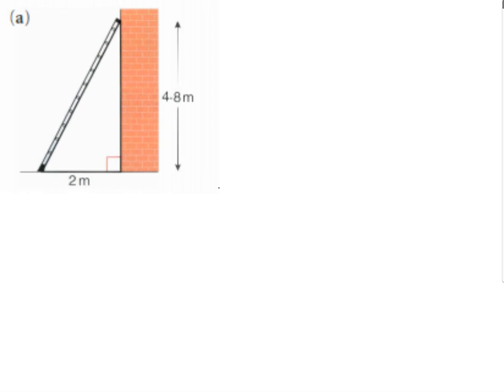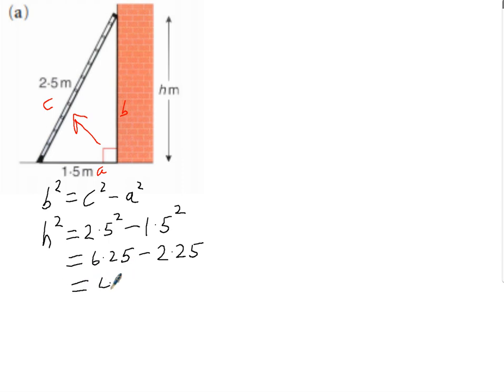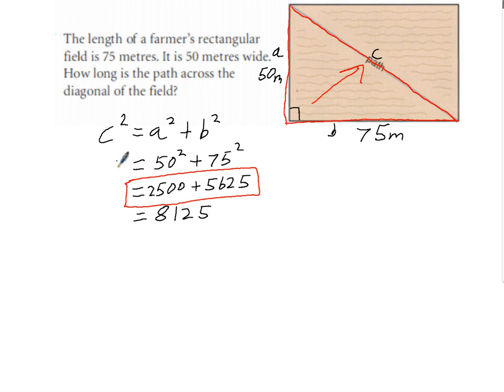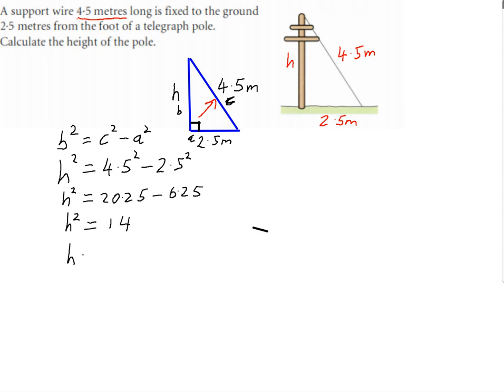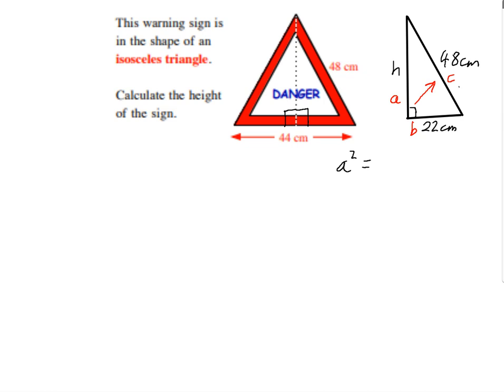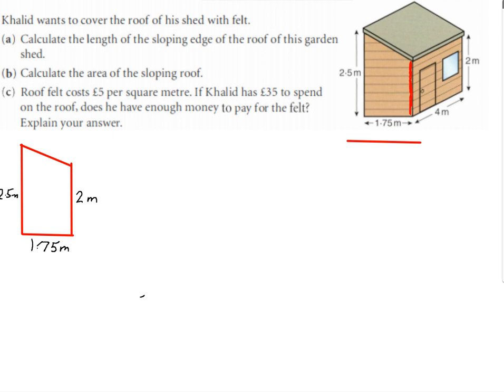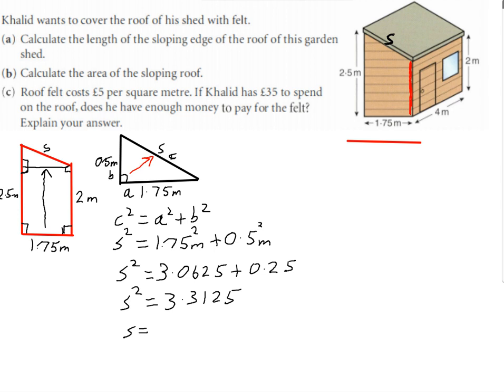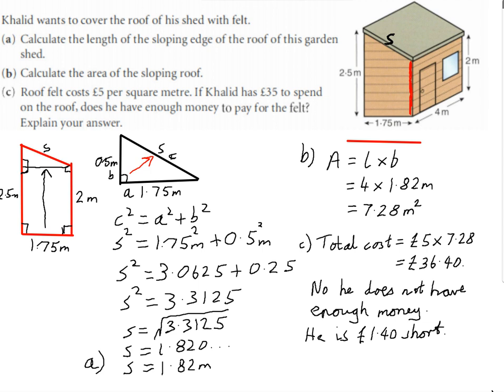Pythagoras in Context